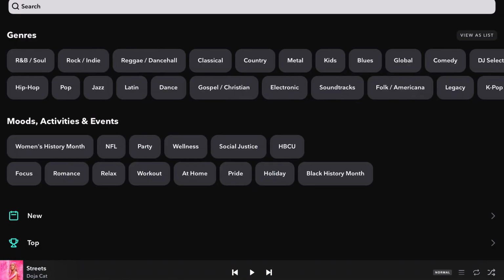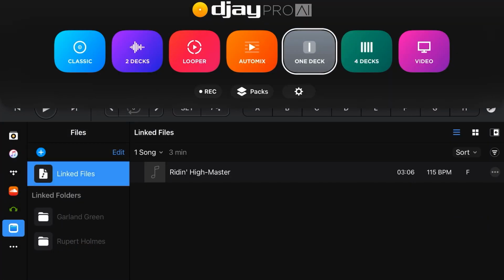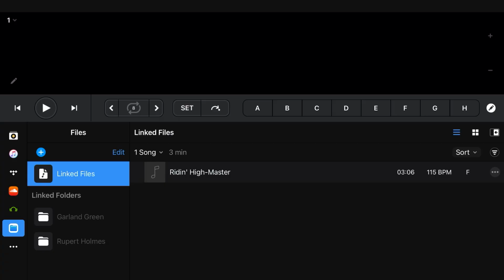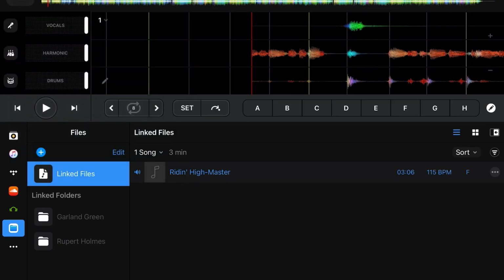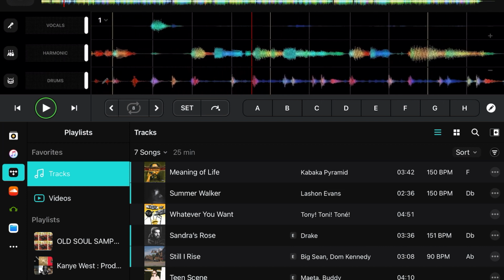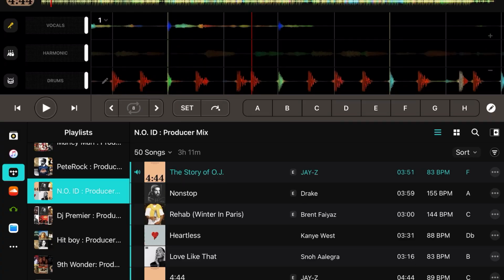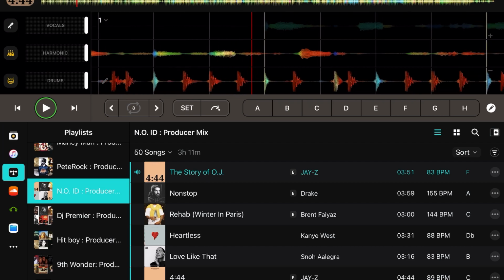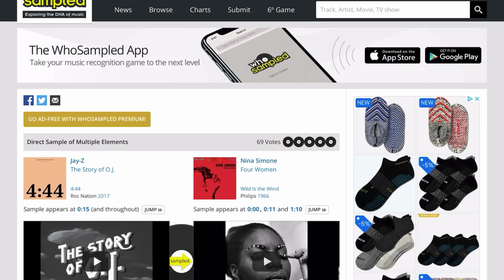STUDYING YOUR FAVORITE PRODUCERS | STUDYING TIPS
Studying your favorite producers, using apps like Tidal, Dj ProAI, and using WhoSampled. What tips and tricks do you use?

Video Concept 00:00 - 0:17
Channel Motto 00:17 - 0:30
How and Why I Use Tidal 0:30 - 1:14
How and Why I Use Djay Pro AI 1:14 - 3:37
How and Why I Use Who Sampled 3:37 -  4:20
Outro 4:20